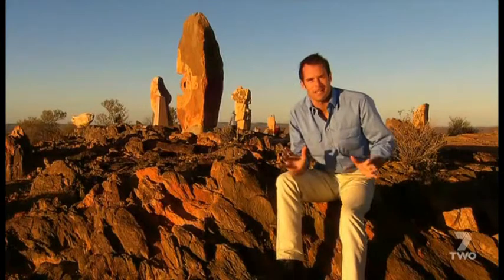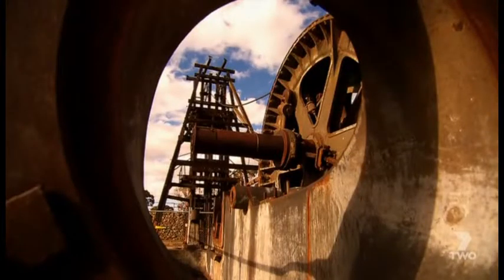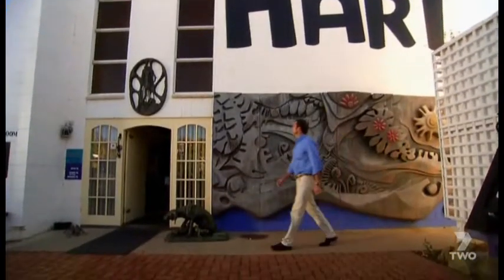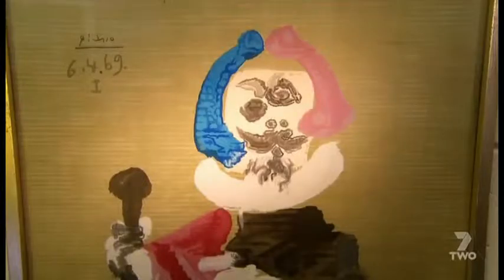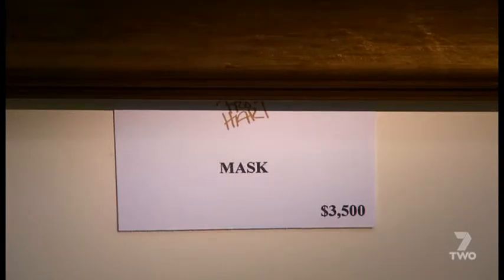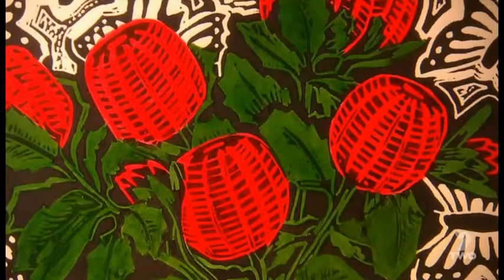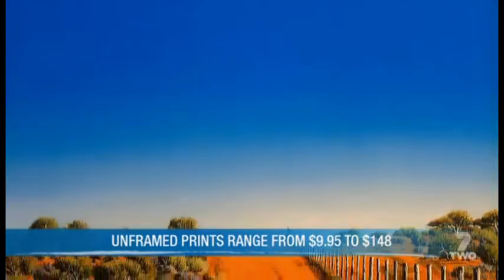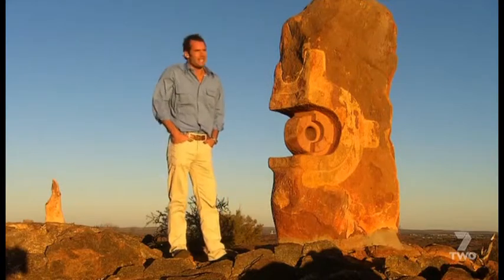The Great Outdoors - Broken Hill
This is from a 2006 episode of Channel 7's The Great Outdoors where Tom Williams visits Broken Hill in New South Wales exploring all forms of art.